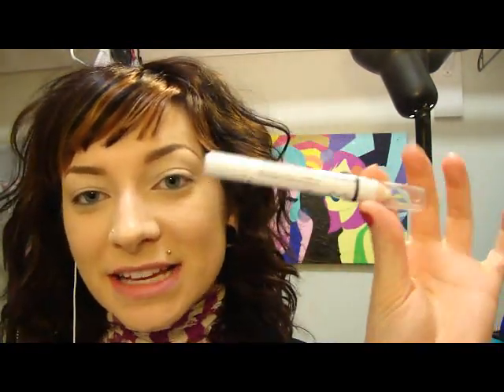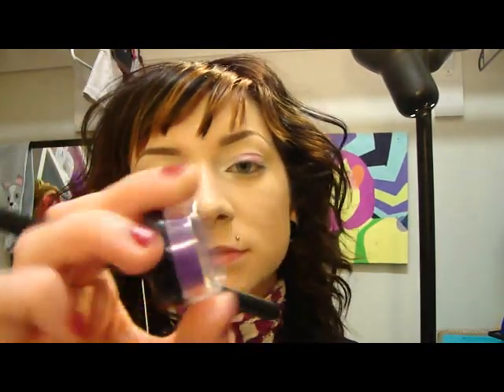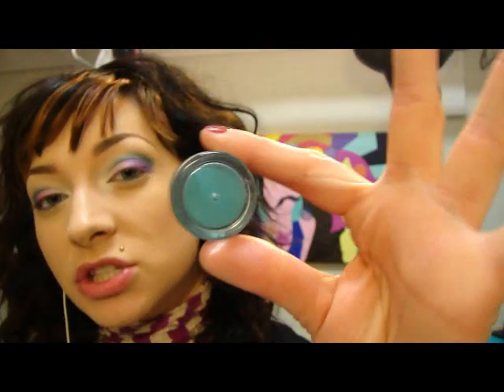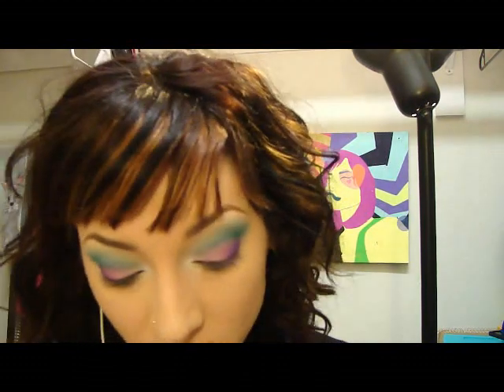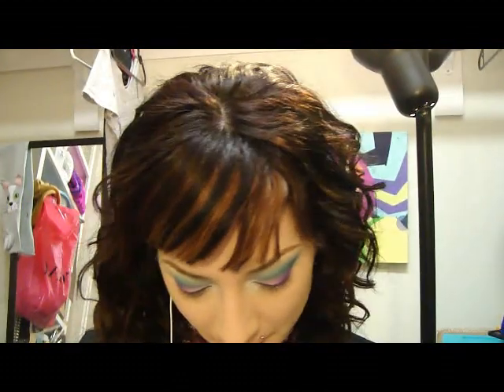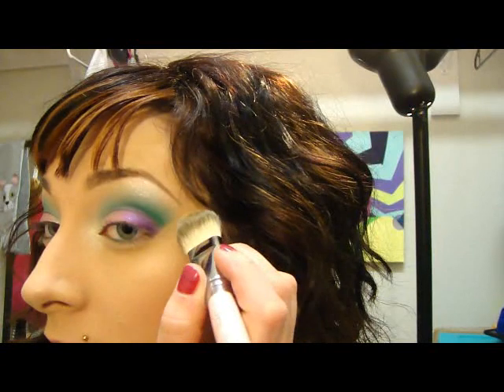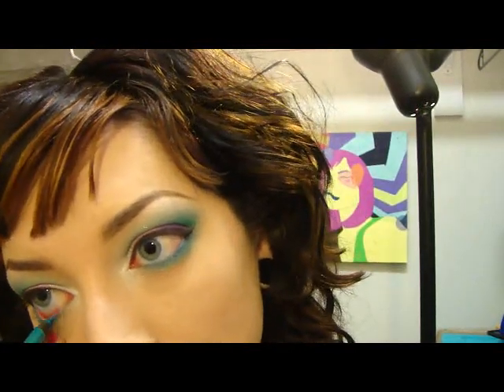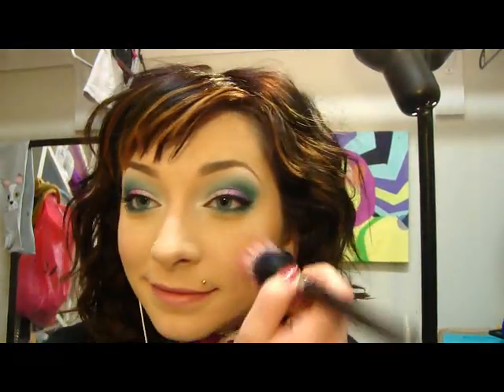Dolly POP!! Using Glamour Doll Eyes ;)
Products Used:
 Estee Lauder Double Wear / NYX Jumbo Pencil in Milk, Glamour Doll Eyes Eyeshadows in Sterling Glitz, Pinky Swear, Glam Girl, Radioactive, and Fabulous / Urban Decay 24/7 Glide-on Eye Pencil in Electric / Stila Smudge Pot in Black / Benefit Bad Gal Lash / MAC Cheek Color in Mocha / Bare Minerals Cheek Color in Hot Shot / POP Beauty Glow Belle / MAC Lip Color in Up the Amp / Bloom Lip Color in Princess